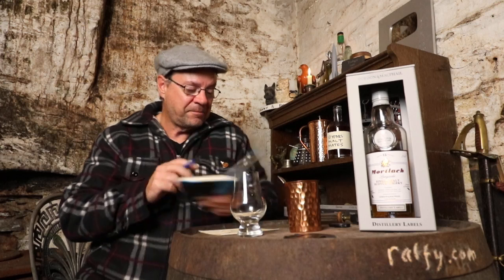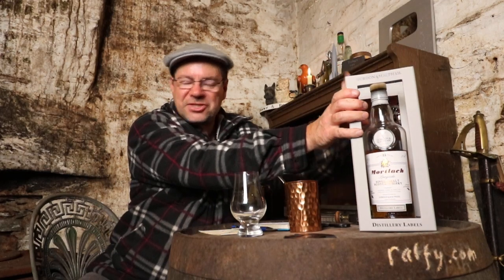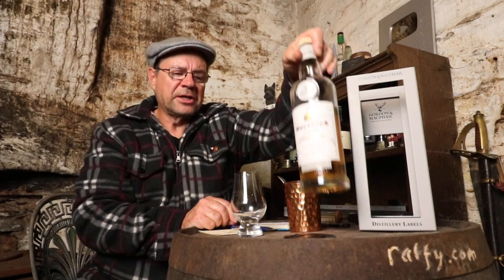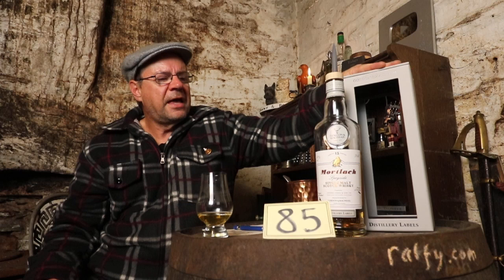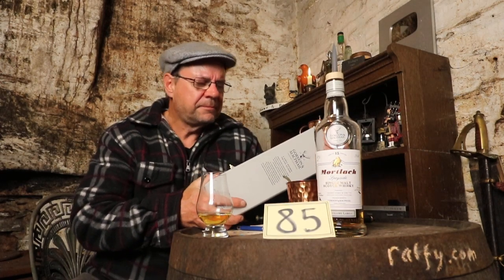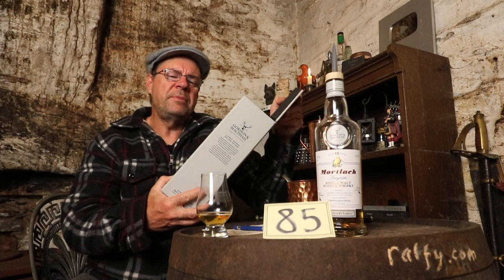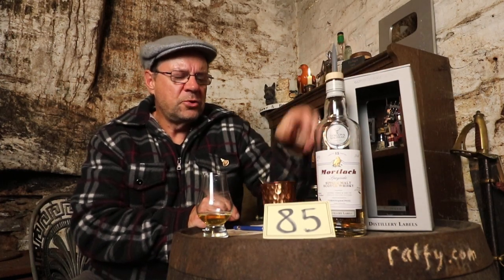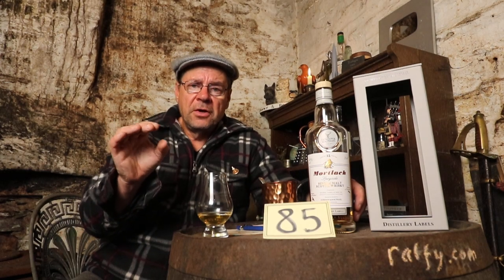ralfy review 790 - Mortlach 15yo @ 43%vol: (G&MacP)